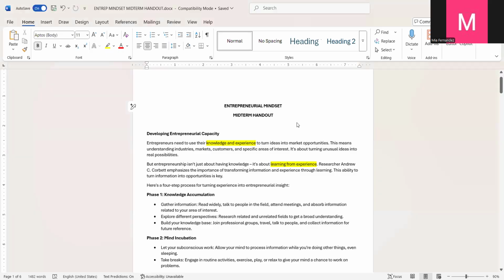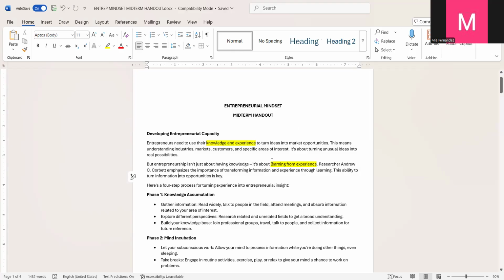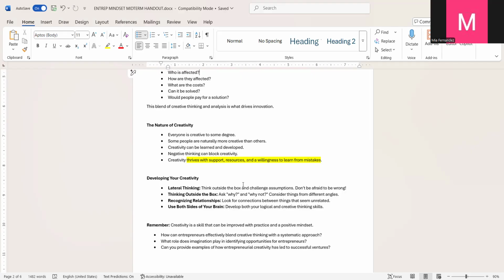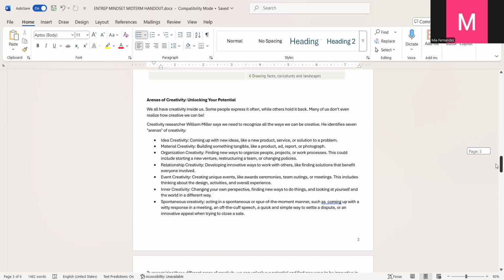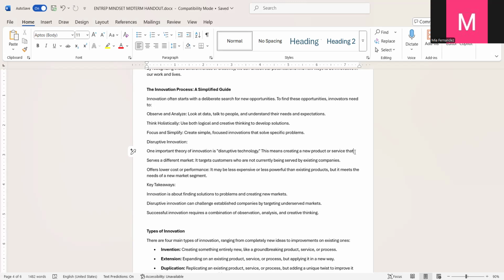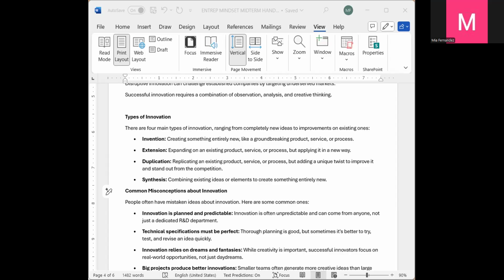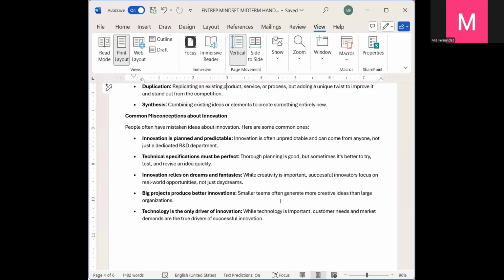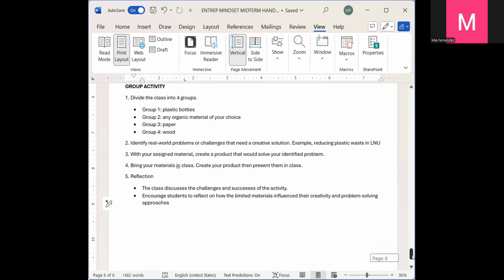Creative Processs and Innovation